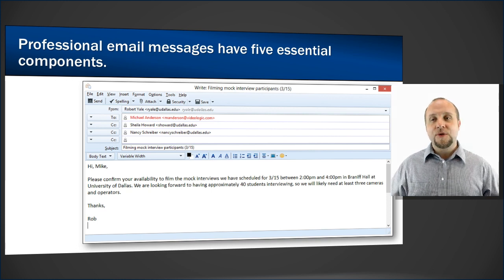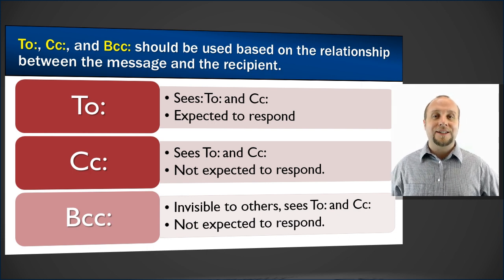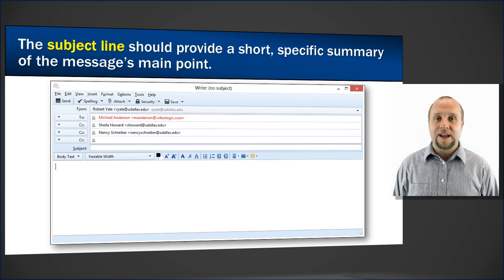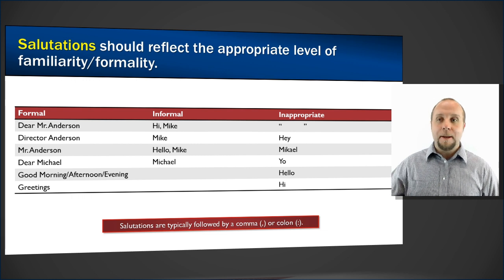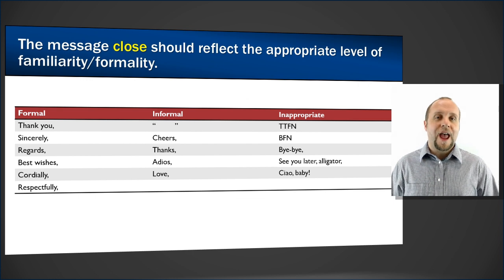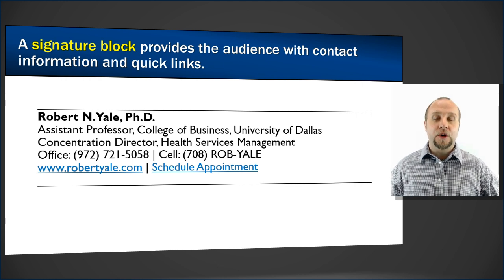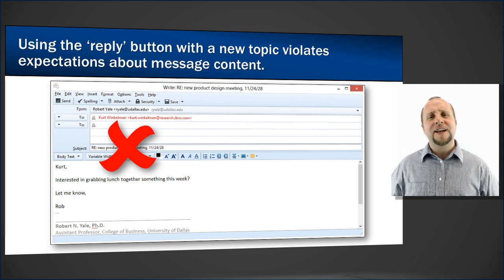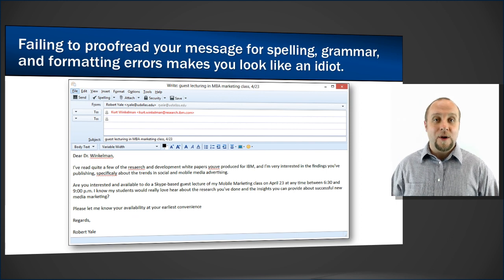Using Email Professionally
This video highlights the essential components professional email messages and explains common blunders people make in their use of email communication.